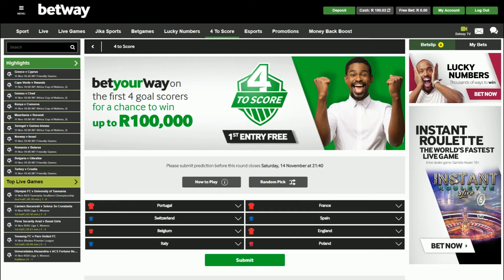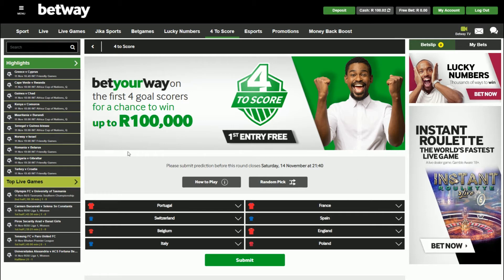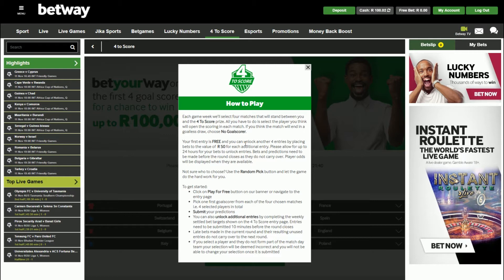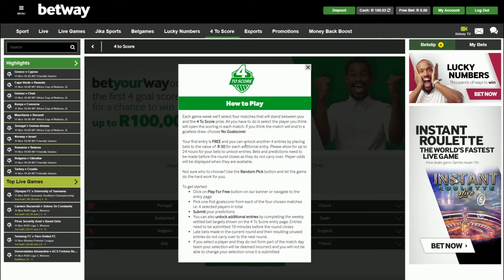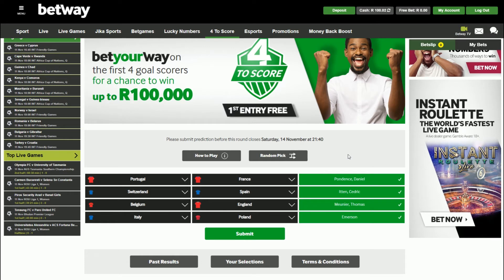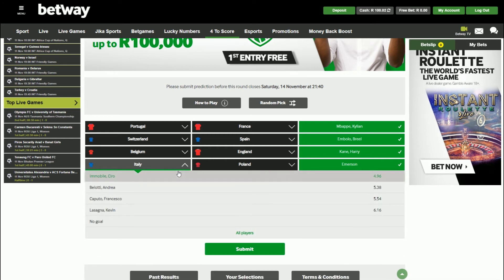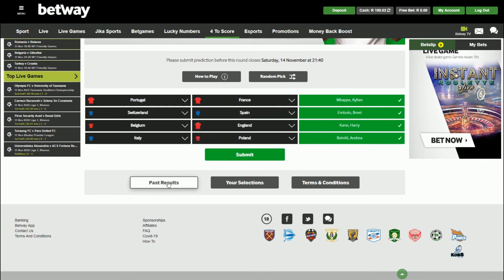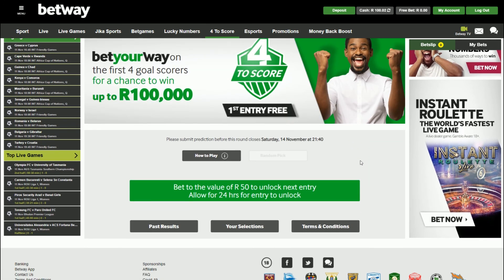How to Play Betway 4 to Score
Betway 4 to Score is a free to play game available on Betway South Africa where punters must predict who will score first from a set of 4 fixtures. Get all 4 correct and you could win your share of up to R100,000!

The 4 to score game is very simple to play, and in this video I quickly run through how to get your entry in. Each Betway punter gets one free entry a week and it's worth taking part, especially if you are on the data free site.

Thanks for tuning in and I'll catch you in the next video.